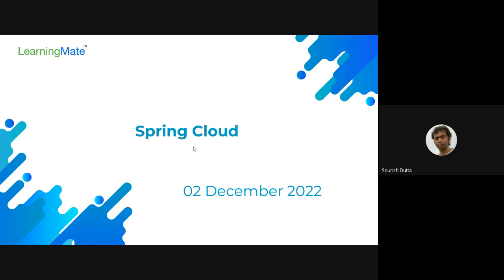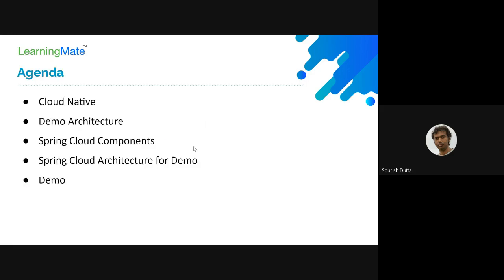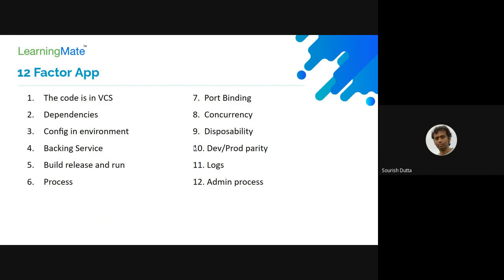Spring Cloud JEE